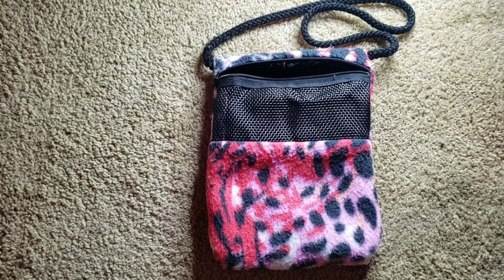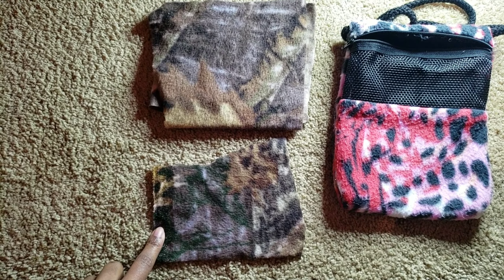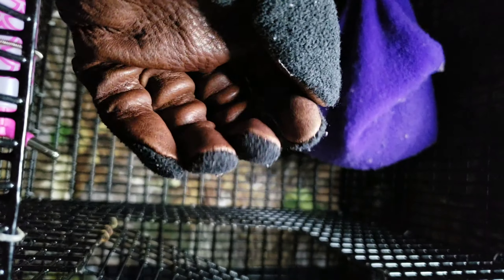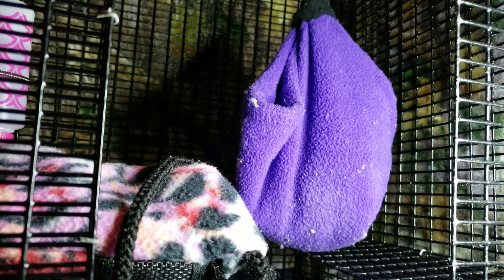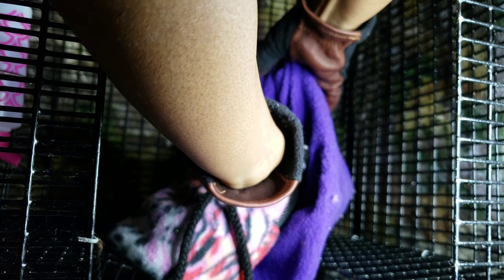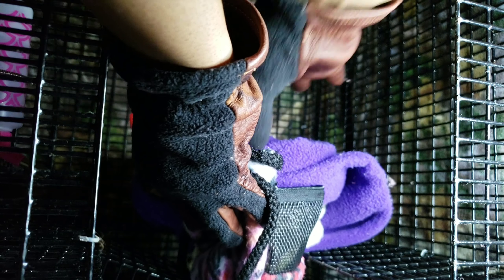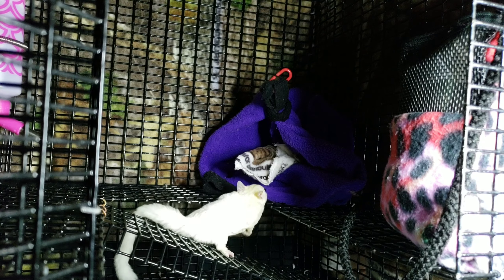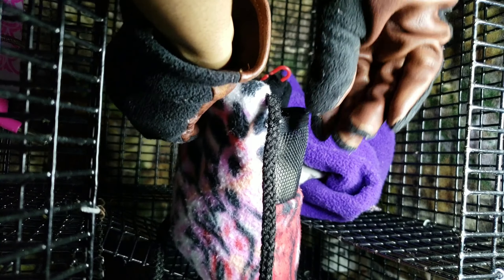Sugar Glider Bonding - Behind The Scenes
If you believe in magic, your life will be magical!

Today I am showing you some TOP SECRET behind the scenes footage of how I get my gliders ready for some much needed, pouch bonding time. I love my babies and this is the least stressful method I have come up with.